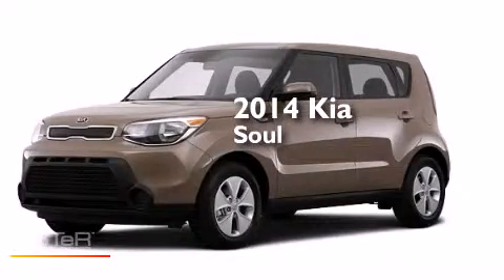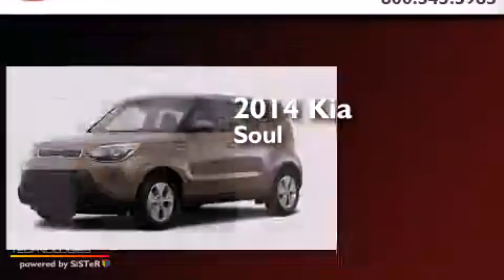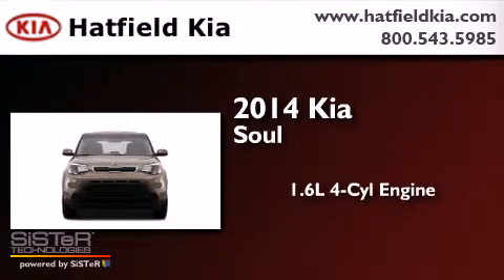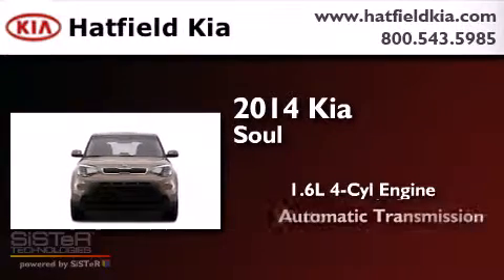2014 Kia Soul Columbus OH 43228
We've been honored to serve the Columbus OH area , we promise that your experience at our dealership will exceed your expectations ! Year : 2014 Make : Kia Model : Soul Engine : 1.6L I-4 cyl Trans . : 6 speed automatic Exterior : Titanium Silver Miles : 8 Interior : Gray 2-Tone Hatfield Kia 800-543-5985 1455 Auto Mall DriveColumbus Columbus , OH 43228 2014 Kia Soul Columbus OH